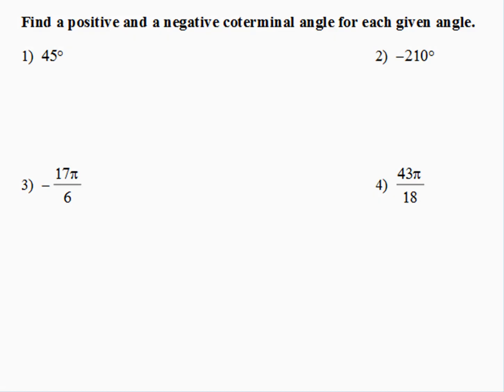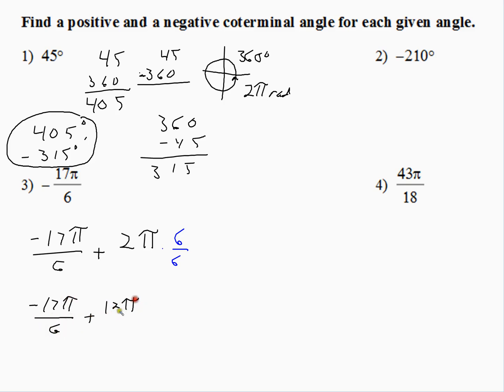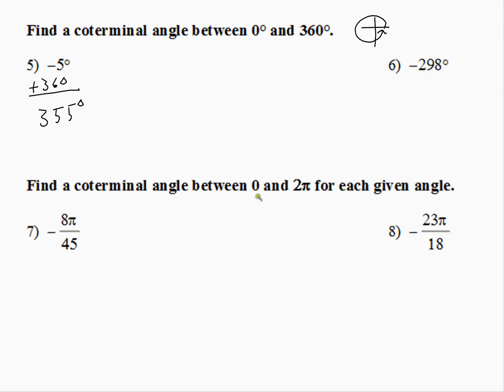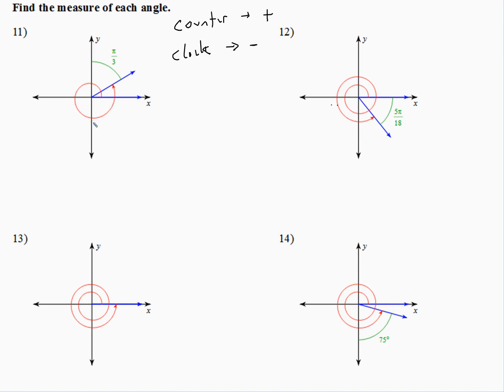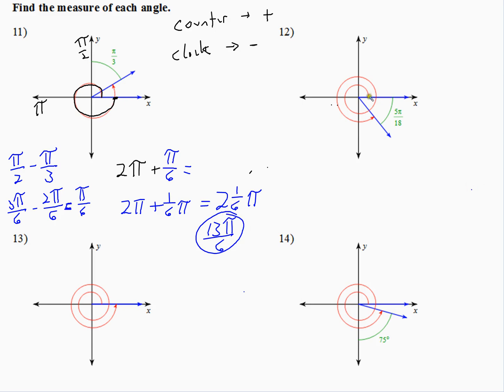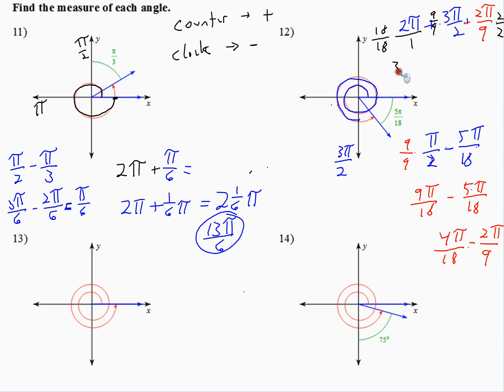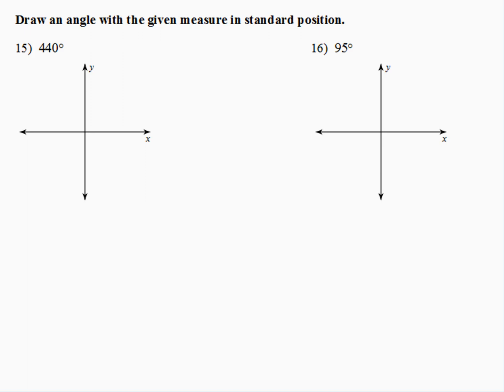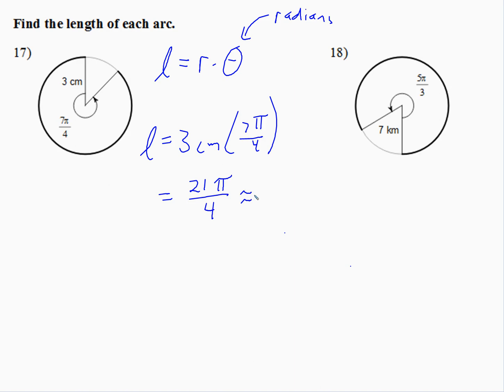angle worksheet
Explanation of How to work through the problems.